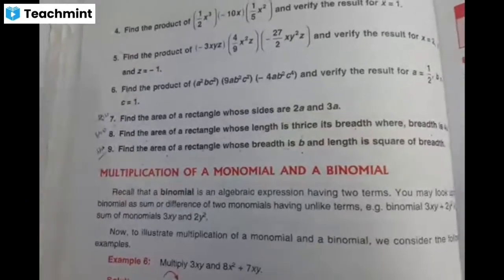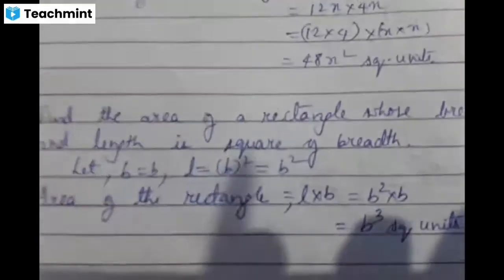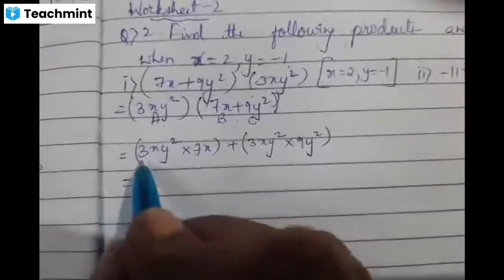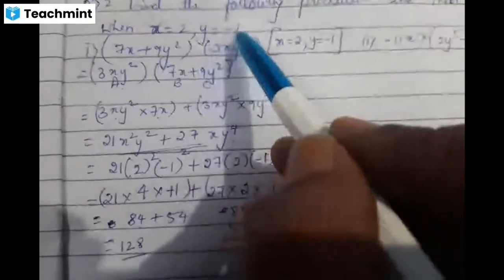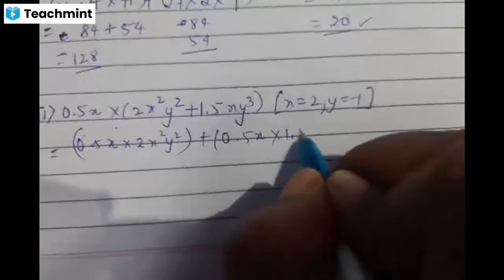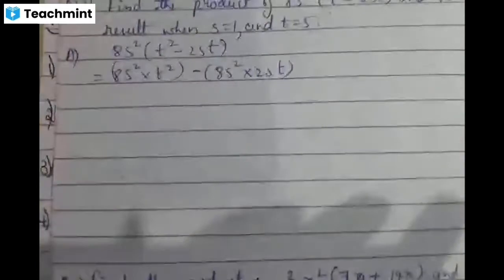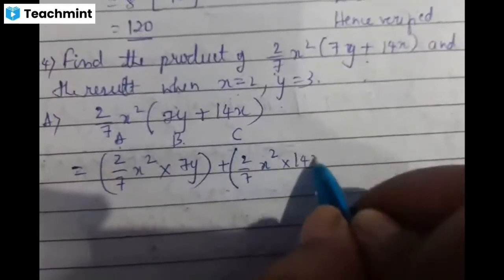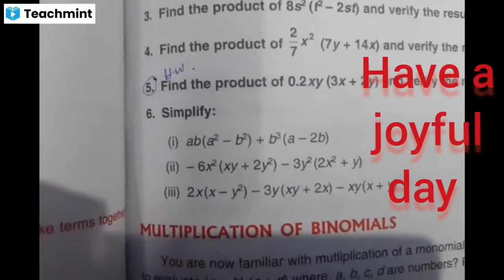DAV HOSPET Mathematics Class7 chapter 6 Algebraic expressions Wst 1, (7,8,9) and wst 2, (2,3,4)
Mathematics Class7 chapter 6 Algebraic expressions Multiplication of monomials Wst 1, (7,8,9) and Multiplication of monomial and a binomial Wst2, (2,3,4)

solving these problems you will understand:

an Algebraic expressions,
terms of Algebraic expressions like monomial,  binomial, trinomial,
product of variables,
to multiply a monomial with a monomial, monomial with a binomial, binomial with a binomial,  binomial with a trinomial

"Follow me "

S-U-B-S-C-R-I-B-E 👇

Rajalaxmidesaimathsclassesinenglish